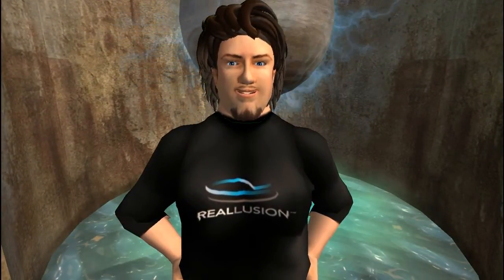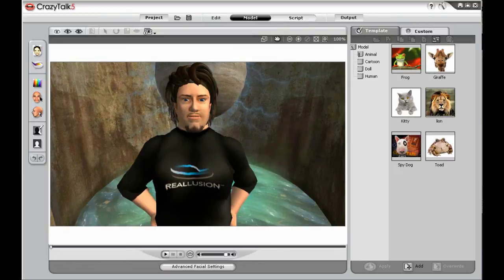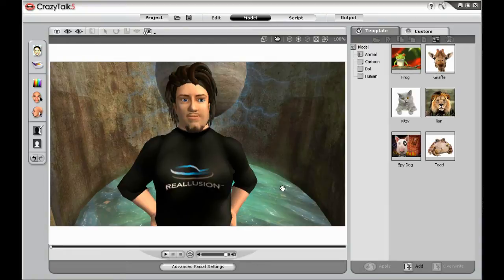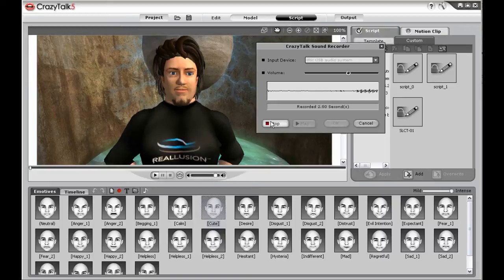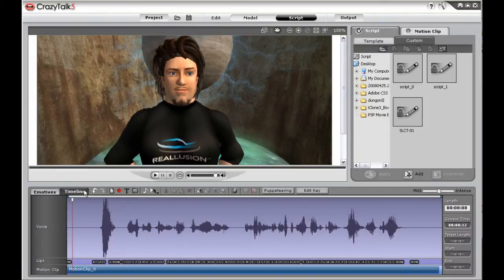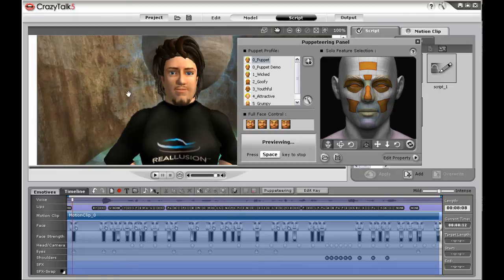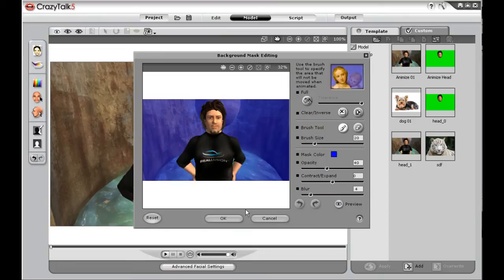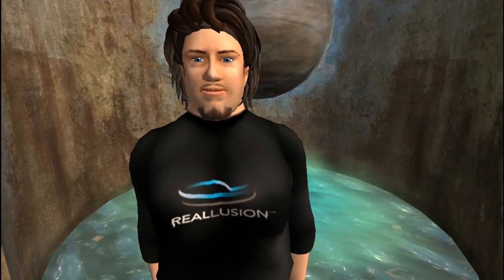Create Talking Avatars for Secondlife Machinima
Machinima movies created inside the virtual world of Second Life can produce stunning visuals, but often lack character facial animation or lip-sync. Reallusion CrazyTalk gives every avatar a voice transforming your movie's avatars into talking and expressive actors. All it takes is a screenshot of an avatar and CrazyTalk to animate your avatar.